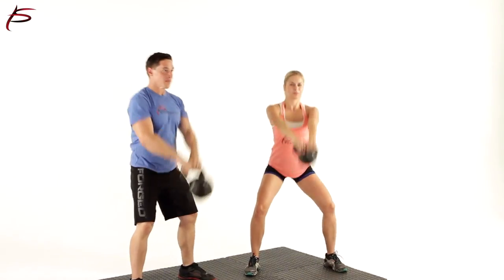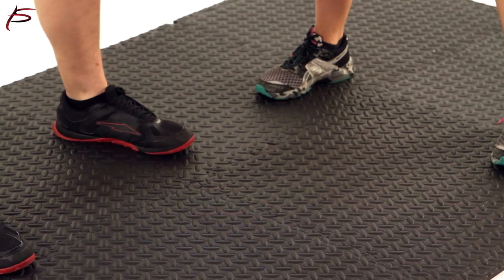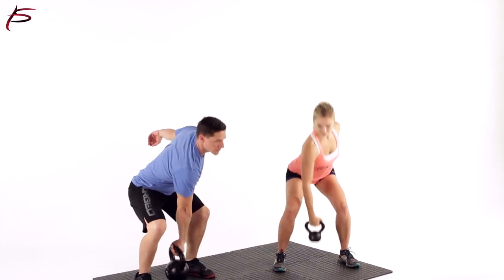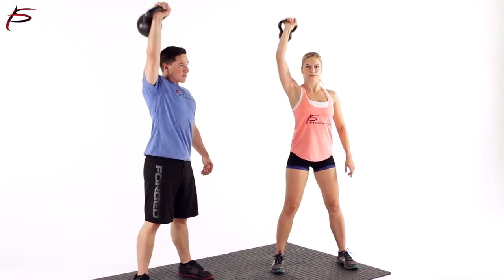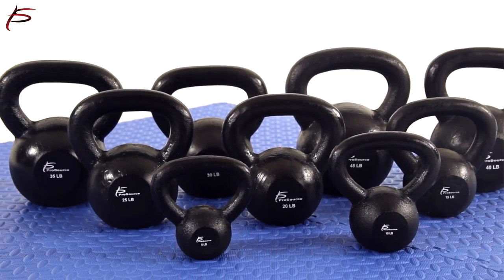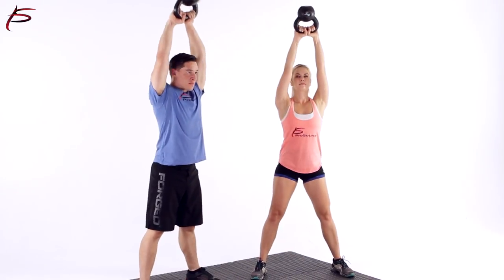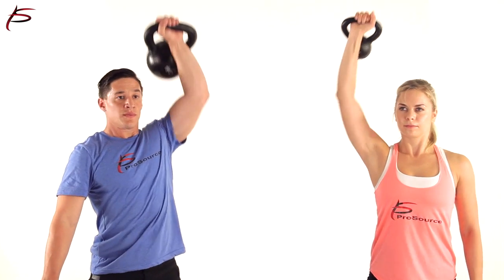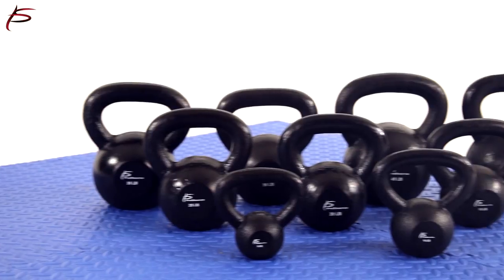Cast Iron Kettlebells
Just one piece of equipment can give you an amazing full body workout! The ProSource Cast Iron Kettlebell is a one of the most effective, convenient ways to build muscle, endurance, and core strength, lending itself to a wide variety of challenging exercises.

-Combines cardio and strength training
-Improves grip strength, power, endurance, and overall conditioning
-Extra-large, smooth, handles provide a comfortable and secure grip
-Made out of solid cast iron; no welds, weak spots, or seams
-For indoor and outdoor use
-Ideal for kettlebell swings, Turkish get-ups, snatches, farmer's carries, core exercises,  and building stability and strength.